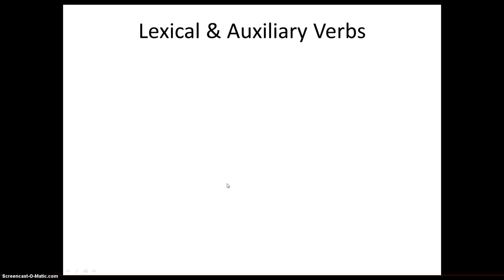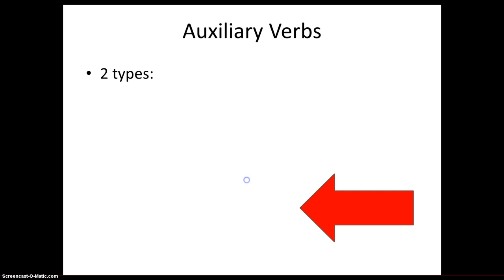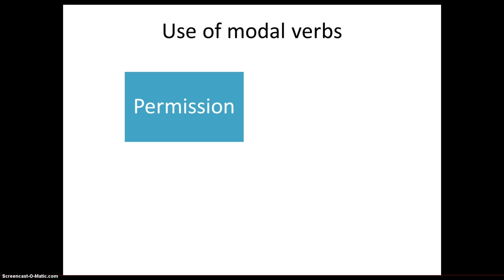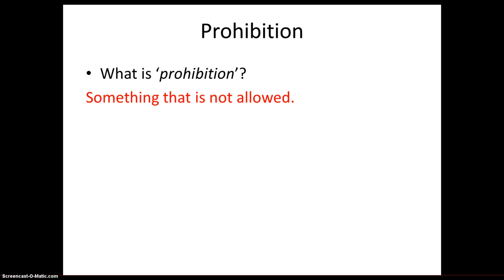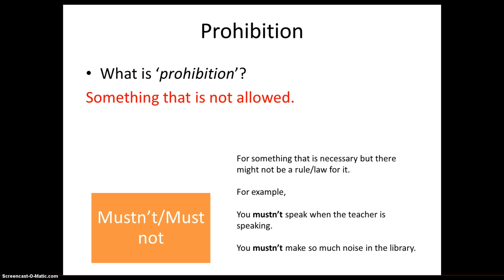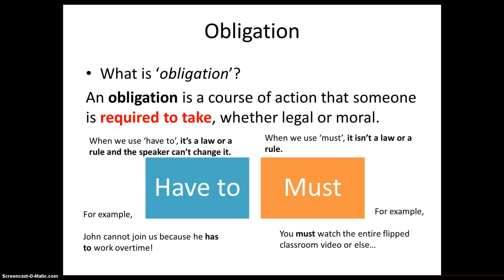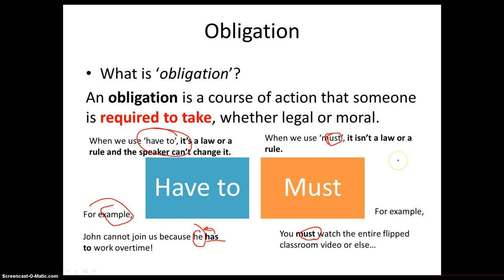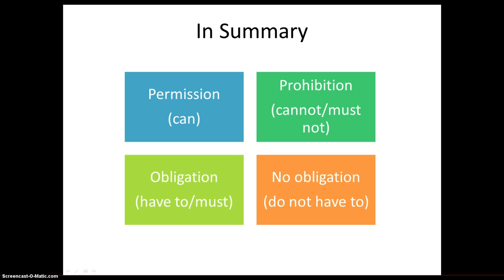SDL - Grammar Lesson on Modals Part 1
Permission, Prohibition, Obligation and No Obligation